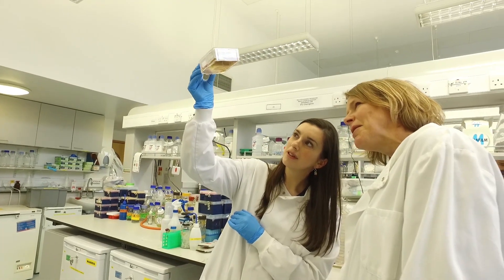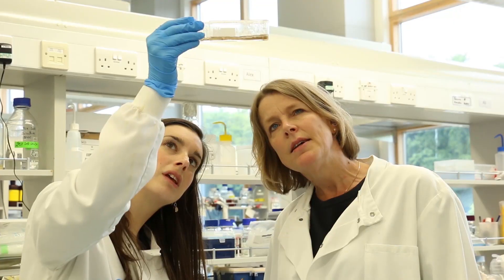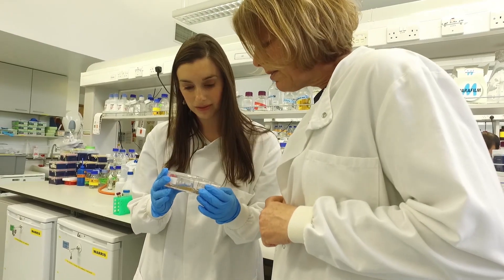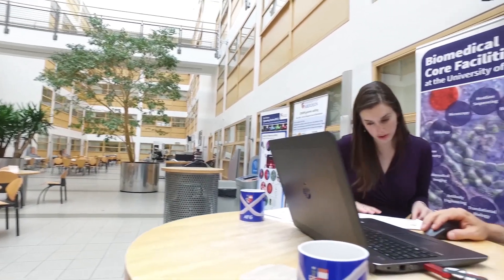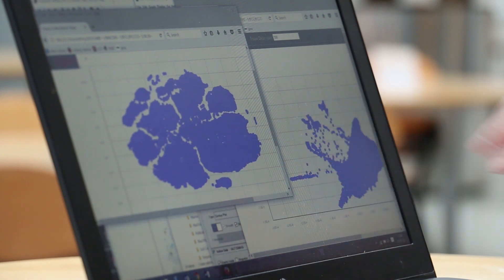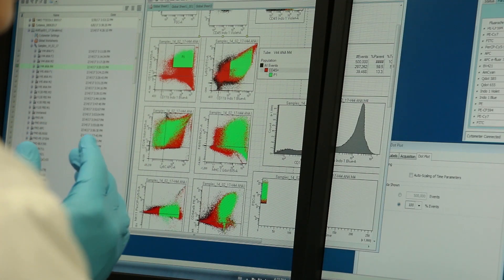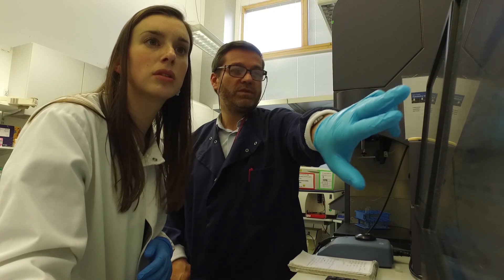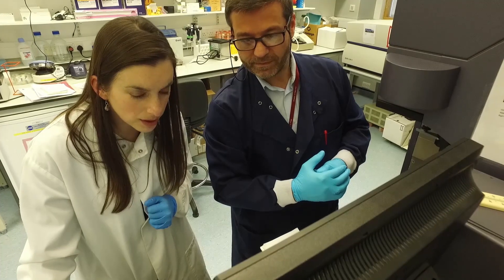Spotlight on Jill King, Clinical PhD Fellow